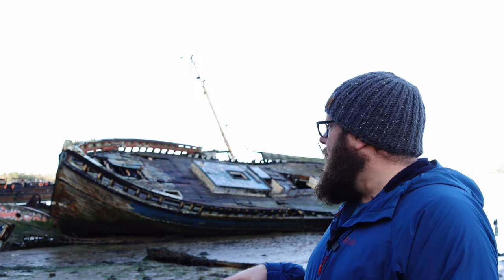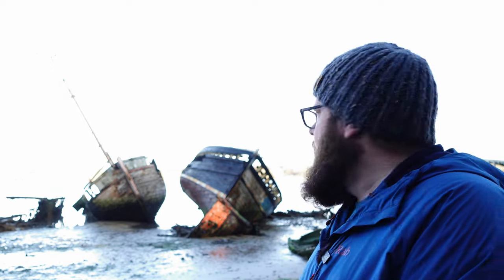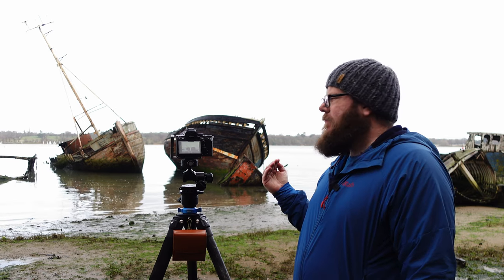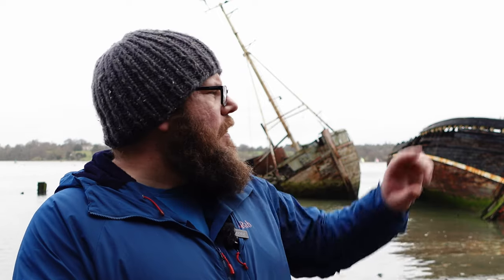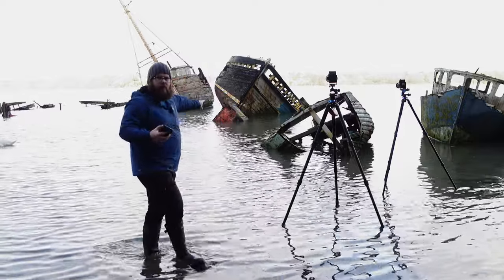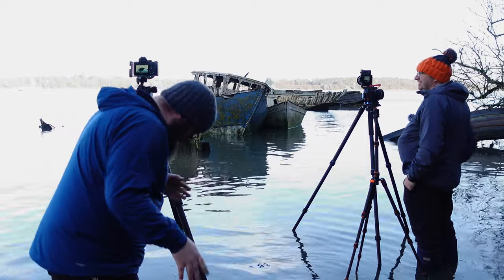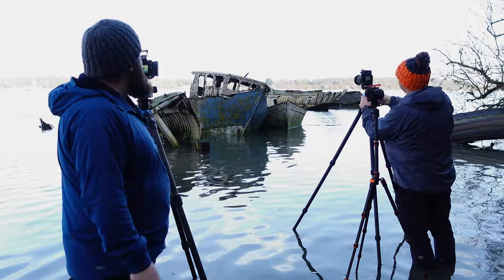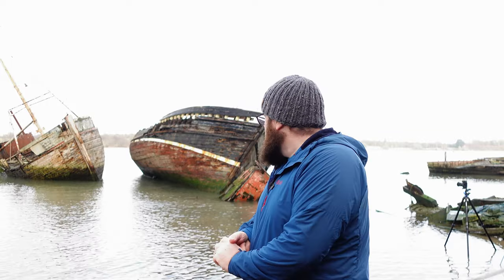Fine Art Photography - Pin Mill - Long Exposure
Something a little different from me this week!
Heading east for a change, @Stainphotography and I head to Pin Mill.
A location that has never really been on my 'wish list' so to speak, as I don't tend to gravitate towards seascape/fine art photography, generally preferring the woodland or mountains.

But what a 'fantastic' morning it was! It was certainly challenging to take & finally edit these photos.
I don't think I quite got the blending of the sea/sky completely right, but this style of photograph is completely new to me and I'm pretty pleased with the results, let me know what you think.